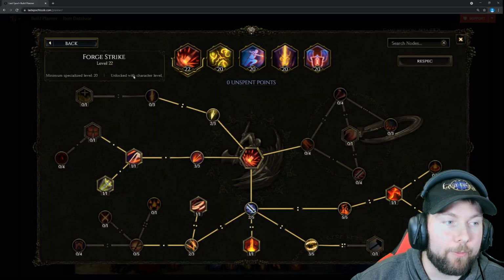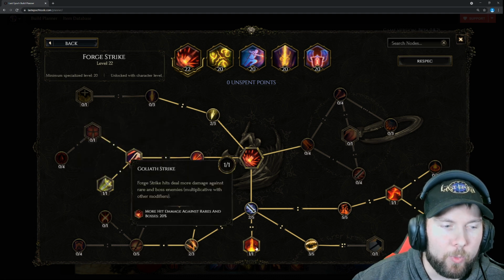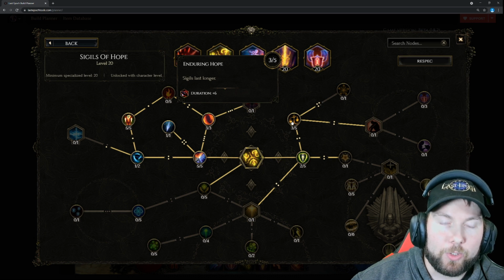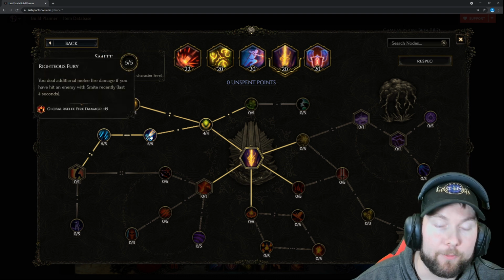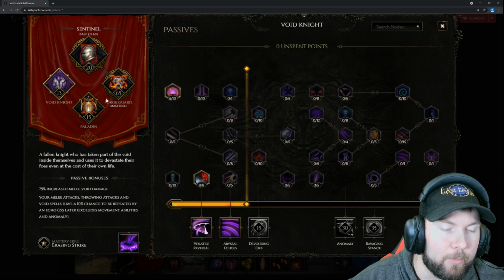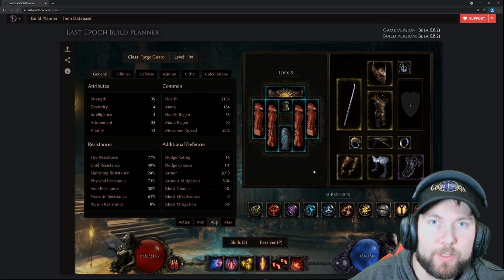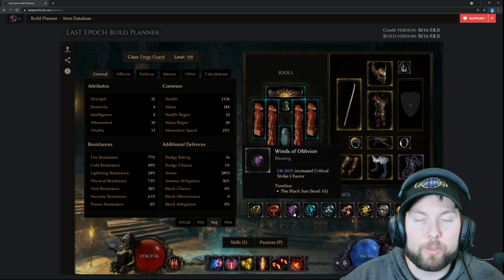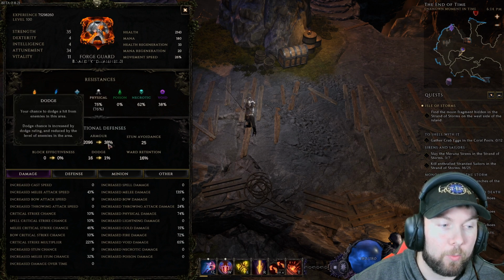Forge Strike DetonatorBuild! 0.8.2I Last Epoch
A full Video on Forge Strike based as a Forge Guard as an Endgame build! Written guide, build planner, and lootfilter linked in description and in the written guide.

𝐓𝐢𝐦𝐞 𝐒𝐭𝐚𝐦𝐩𝐬:
0:00 Intro
1:40 Skills
1:46 Forge Strike
3:08 Sigils Of Home
3:49 Lunge
4:21 Smite
4:45 Ring of Shields
5:06 Passives Sentinel
5:45 Passives Void Knight
5:53 Passives Paladin
6:03 Passives Forge Guard
6:41 Idols/Items/Uniques/Blessings
8:23 Character Sheet
9:19 How to play/Skill Rotation
11:23 Gameplay

𝐒𝐮𝐦𝐦𝐚𝐫𝐲!
- This build is played as a Forge Guard! Your using a Melee Fire skill from range giving you a unique advantage in Last Epoch! Dealing massive Fire damage in a large AoE one shotting everything except for rare's and bosses! If your a fan of the Forge guard and havent found a good build for it yet, try this one!

𝐌𝐚𝐢𝐧 𝐈𝐧𝐭𝐞𝐫𝐚𝐜𝐭𝐢𝐨𝐧𝐬!
- As much added fire damage as you can get from all skills
- Attacking with a melee skill from range to stay safe!

- Defense - 7.5/10
- Offense - 8/10
- Empowered Bosses - 7.5/10
- Speed Running Echoes - 7.5/10
- Arena - 7/10
- Average - 7.5  (A Tier)

𝐌𝐨𝐬𝐭 𝐈𝐦𝐩𝐨𝐫𝐭𝐚𝐧𝐭 𝐎𝐅𝐅𝐄𝐍𝐒𝐄 𝐒𝐭𝐚𝐭𝐬
- Melee Fire Damage/ Increased Fire Damage
- Critical Strike Change/ Melee Crit Chance
- Strength or Attunement

𝐌𝐨𝐬𝐭 𝐈𝐦𝐩𝐨𝐫𝐭𝐚𝐧𝐭 𝐃𝐄𝐅𝐄𝐍𝐒𝐄 𝐒𝐭𝐚𝐭𝐬
- Health/Capped Resistances
- Critical Strike Avoidance/Endurance
- Leech, Lots of leech

WARNING: Lootfilter hides NON SENTINEL items

ULTIMATE END OF TIME SUPPORTERS:

✋✋👉👉👉👉 VEYO 👈👈👈👈✋✋

𝐀 𝐟𝐮𝐥𝐥 𝐰𝐫𝐢𝐭𝐭𝐞𝐧 𝐠𝐮𝐢𝐝𝐞 + 𝐋𝐨𝐨𝐭 𝐅𝐢𝐥𝐭𝐞𝐫 + 𝐁𝐮𝐢𝐥𝐝 𝐏𝐥𝐚𝐧𝐧𝐞𝐫 𝐥𝐢𝐧𝐤 𝐜𝐚𝐧 𝐛𝐞 𝐟𝐨𝐮𝐧𝐝 𝐡𝐞𝐫𝐞